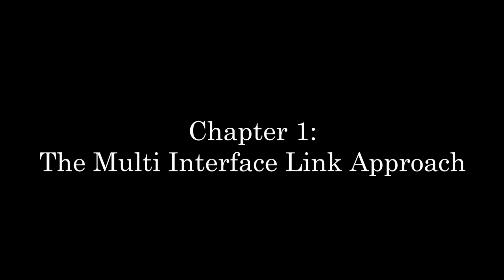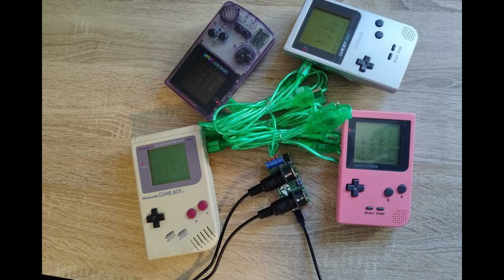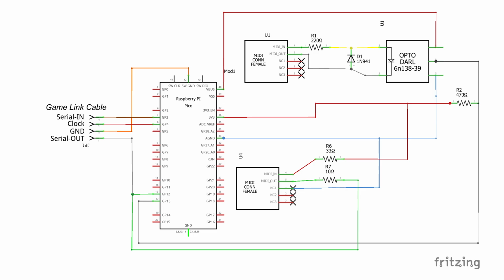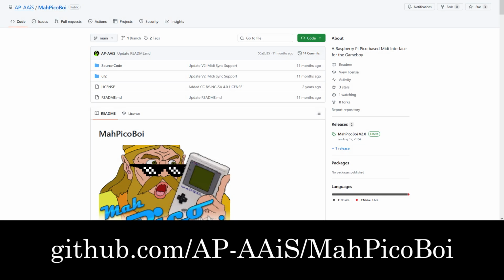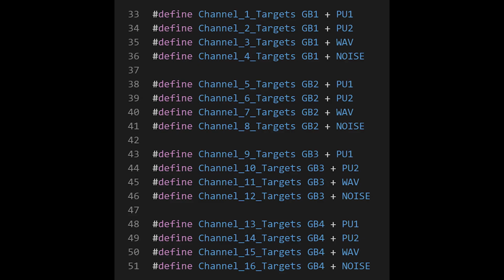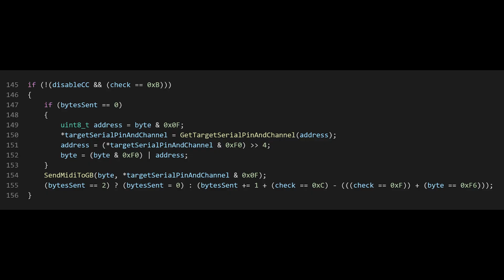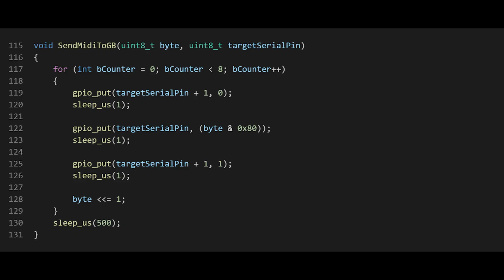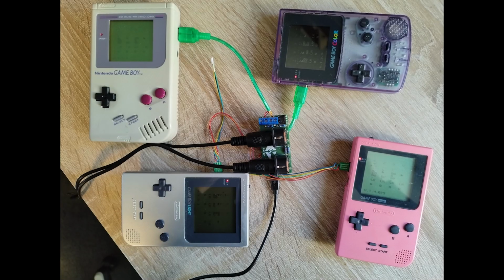16 Channel Game Boy MIDI — Part 1: The Multi Interface Link Approach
Some more MIDI for your Game Boy!

0:00 Introduction
5:54 Chapter 1: The Multi Interface Link Approach
12:43 Chapter 2: Electrical Specifications
17:31 Chapter 3: MahPicoBoi Typhon
28:02 Chapter 4: Using MahPicoBoi Typhon
32:26 Outro